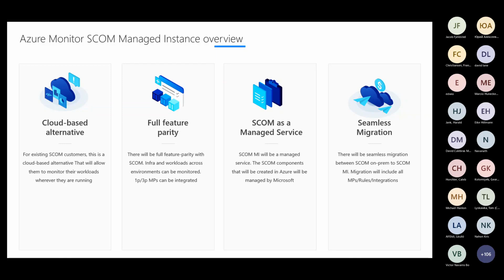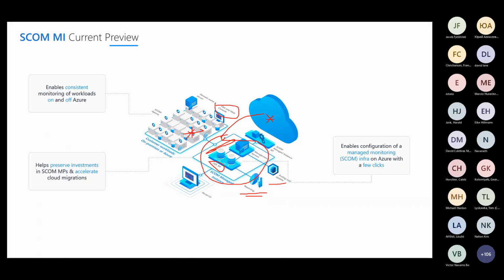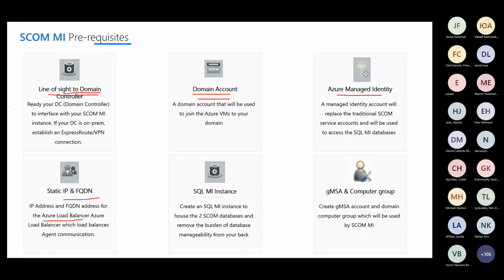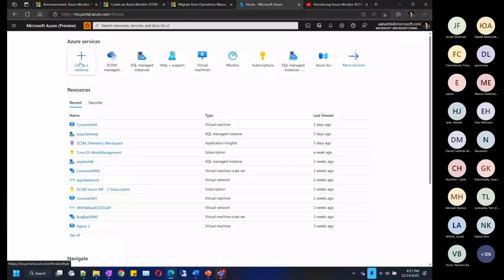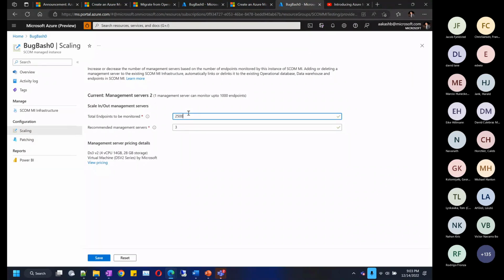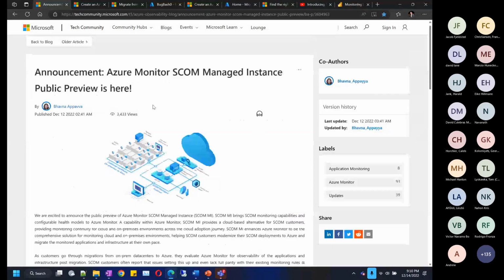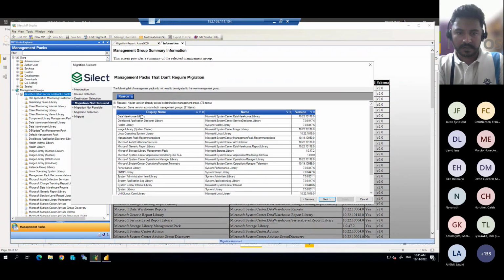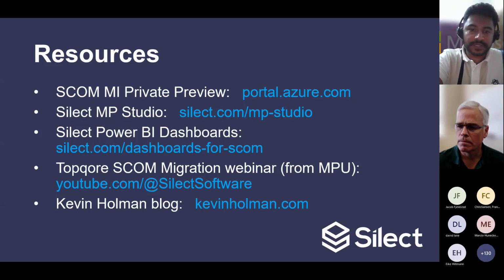SCOM MI Webinar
This is an exciting time for the SCOM community!! Microsoft has just announced the Public Preview of SCOM Managed Instance and you probably have some questions: What is it? What's different about this version of SCOM? Should I move to this new service? How do I upgrade?

In this video we'll answer these questions and much more as we are joined by Microsoft SCOM Product Manager Aakash Basavaraj. You'll see SCOM MI in action and we'll talk about upgrading to this new SCOM service.